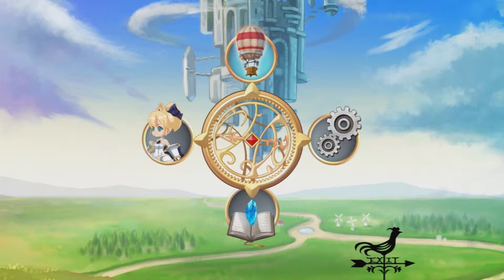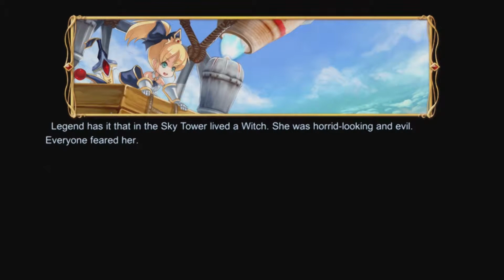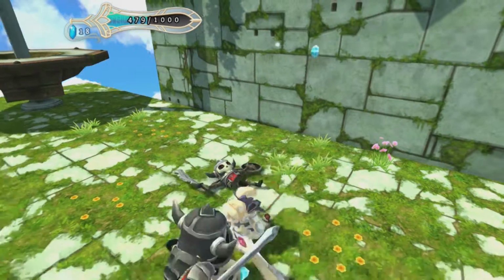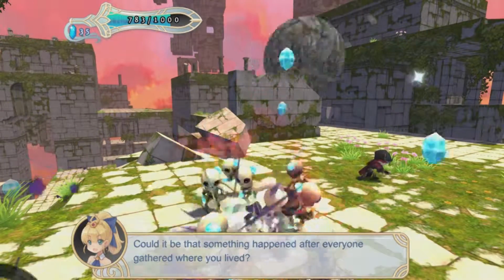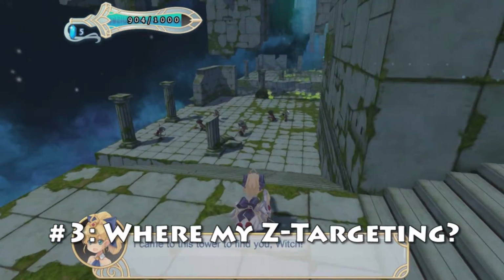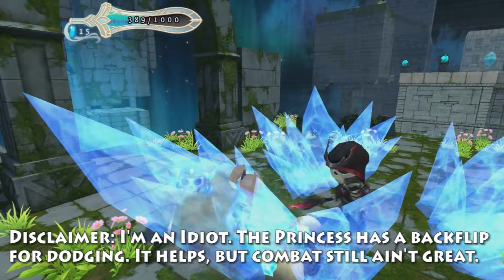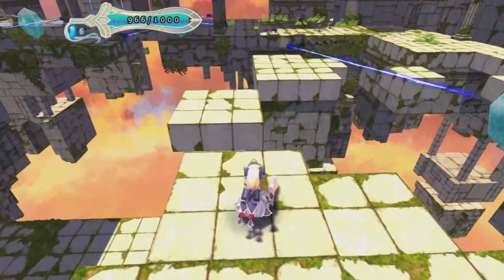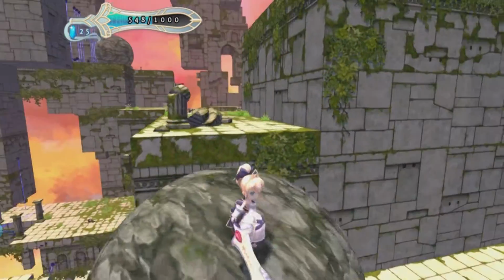Good Morning Alan! - Forward To The Sky!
Ends up sky towers are constructed entirely out of cubes, puzzles and skeletons. I enjoyed at least one of these things.